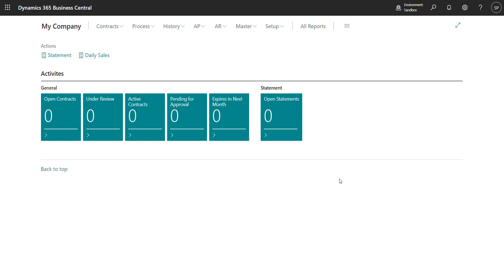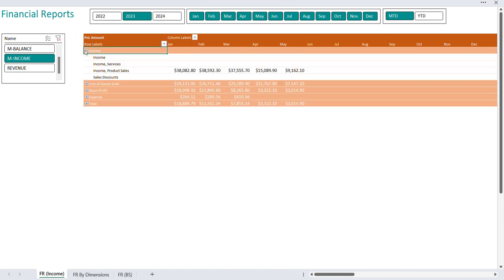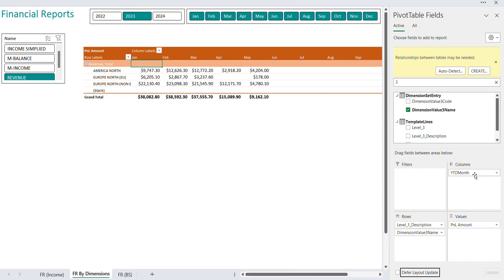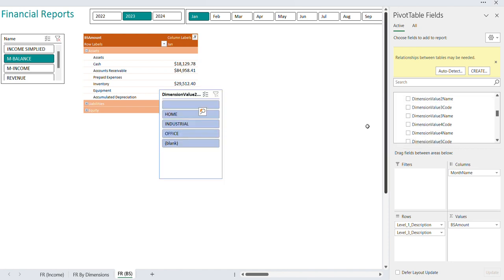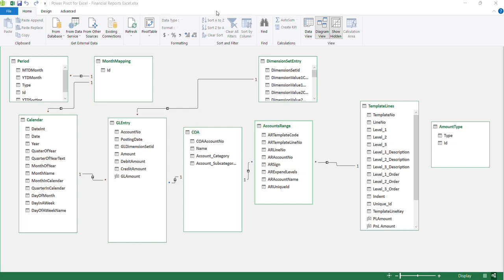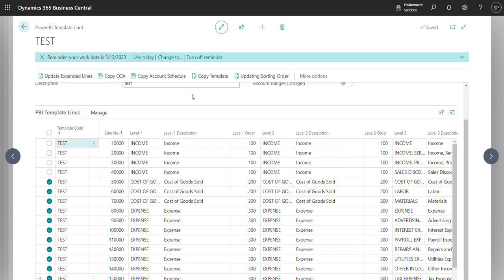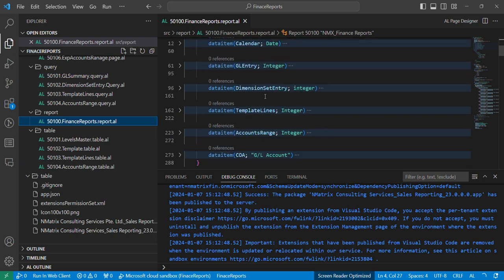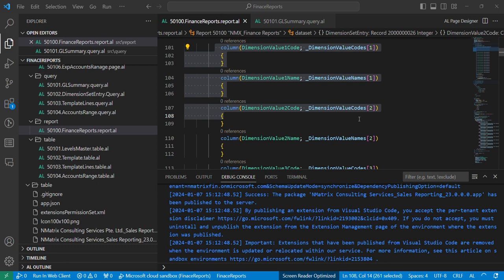Microsoft Dynamics 365 Business Central-Financial Reports in Excel Layouts